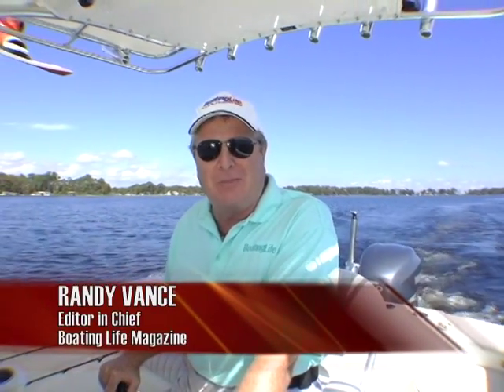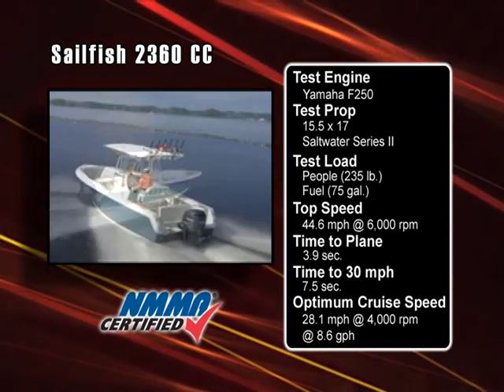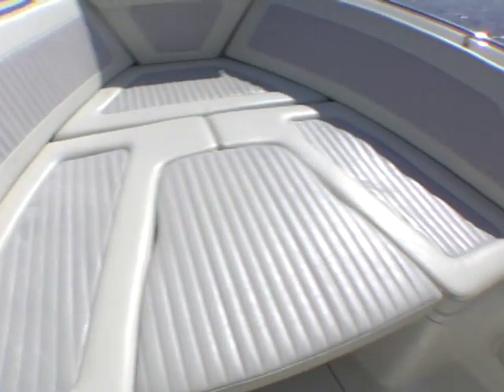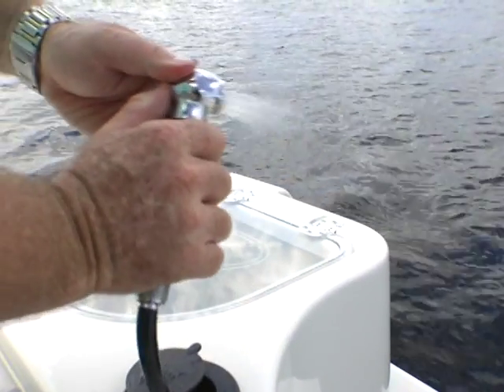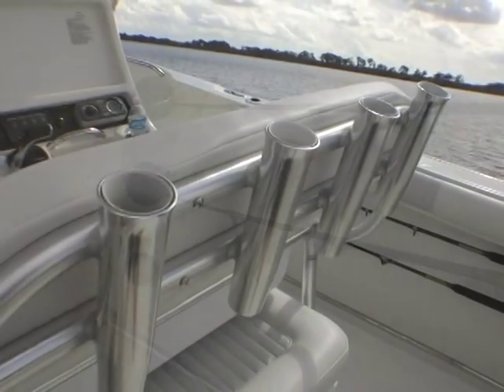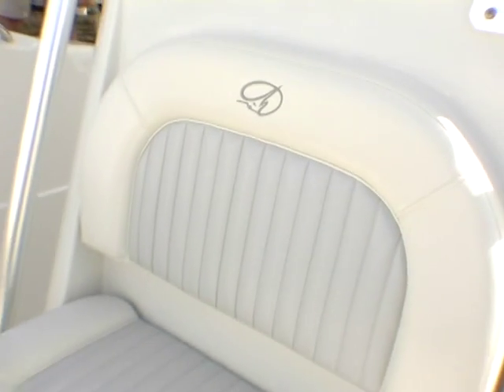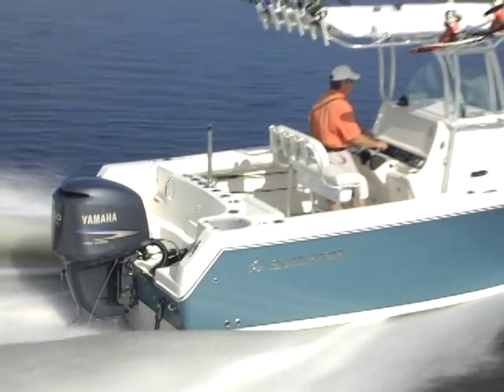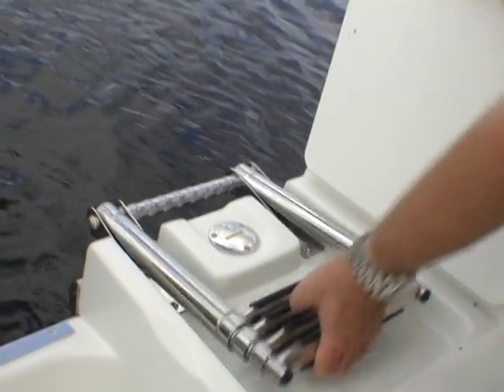2360CC Sailfish Boat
Boating Life Test Boat Review